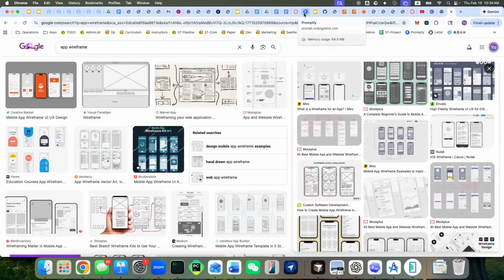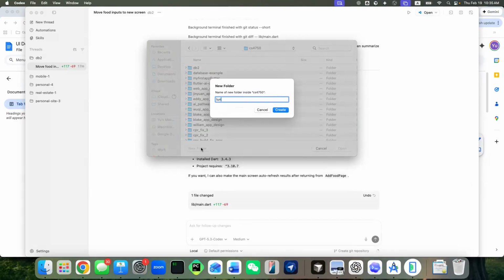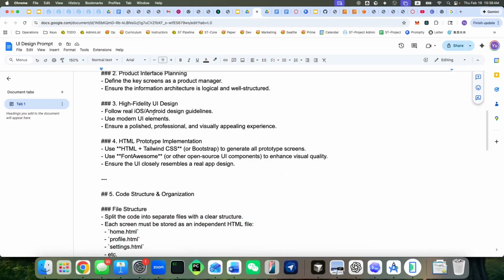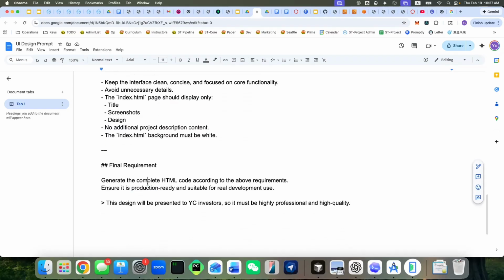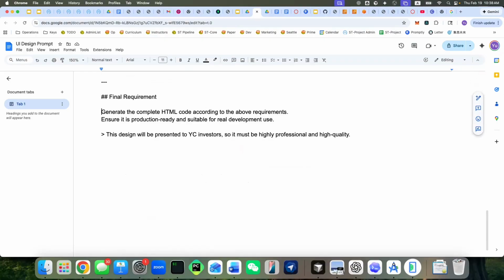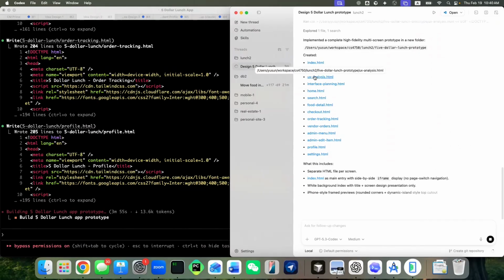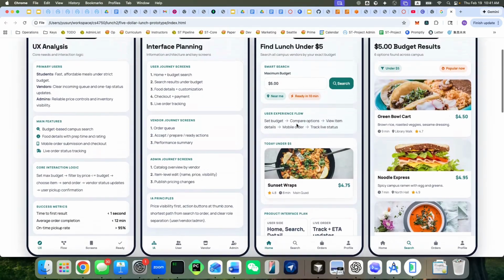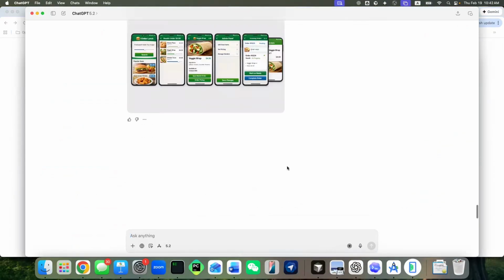5-4 Powerful Prompts for Mobile UI Design (HTML/CSS Prototyping)